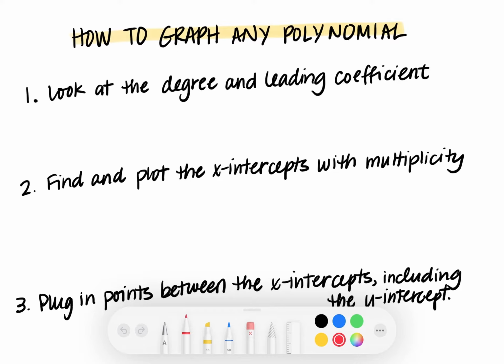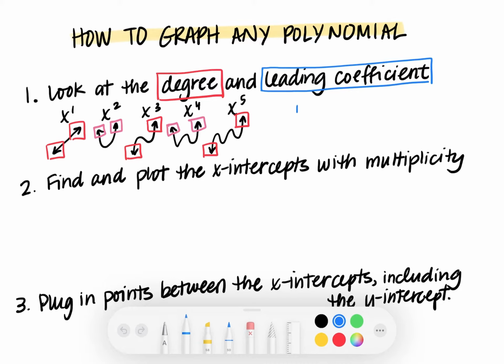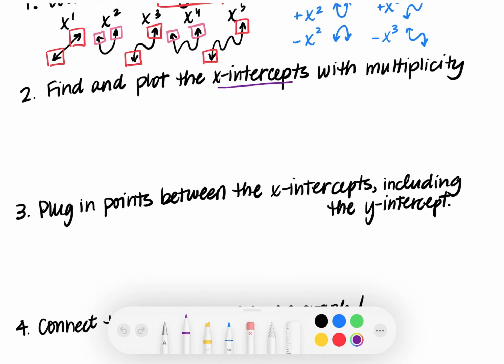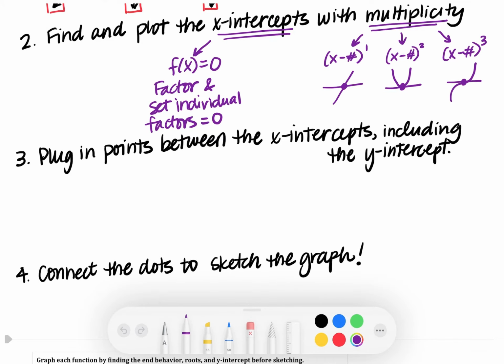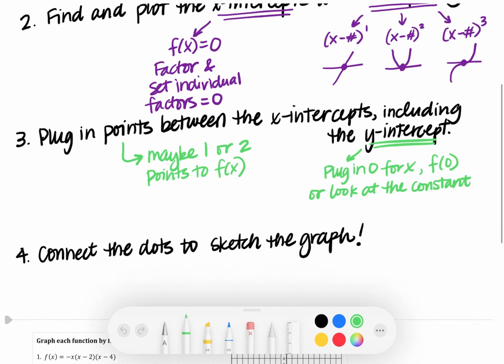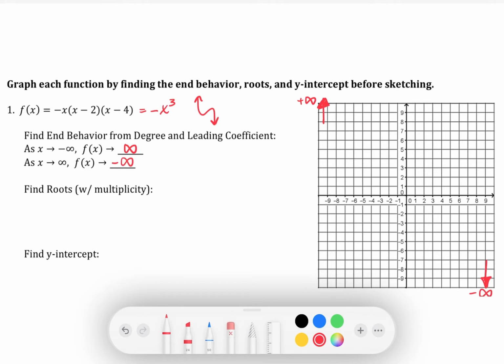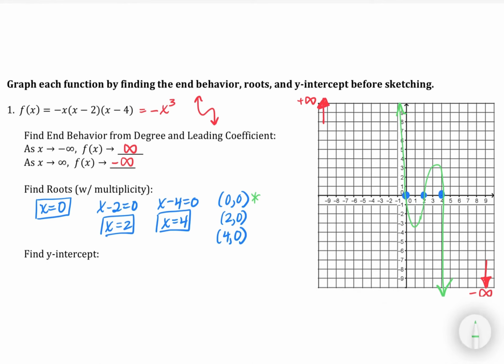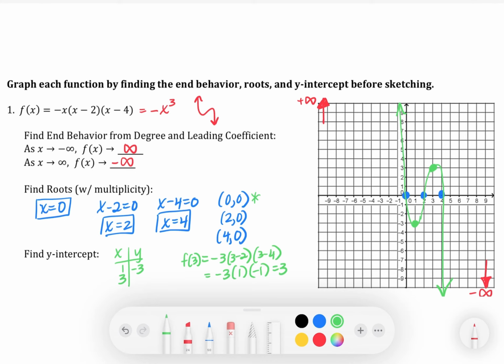How to Graph Any Polynomial (Task 3.6)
As always, watch this at your own comfortable playback speed. Skip forward or rewind as necessary. At the end of the video, I demonstrate the first question on task 3.6.